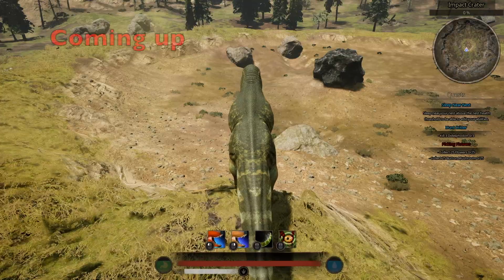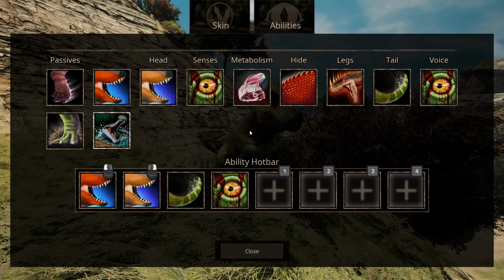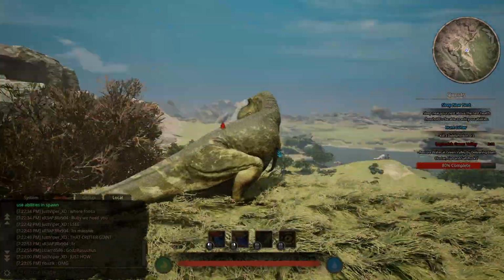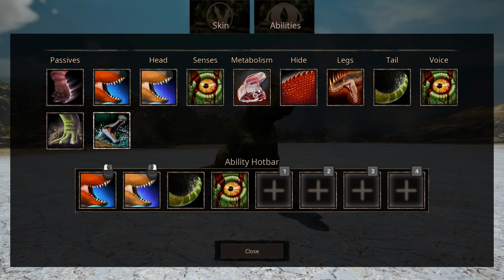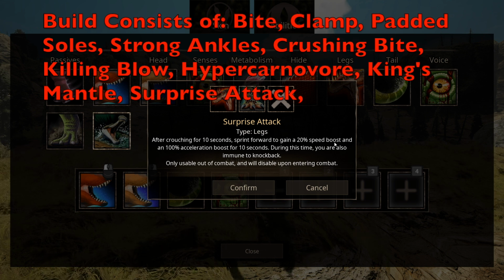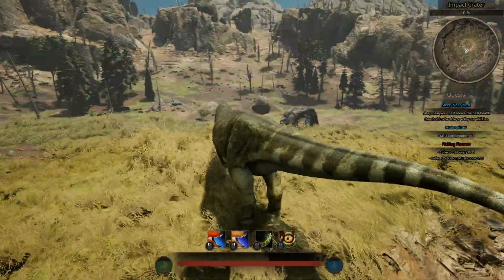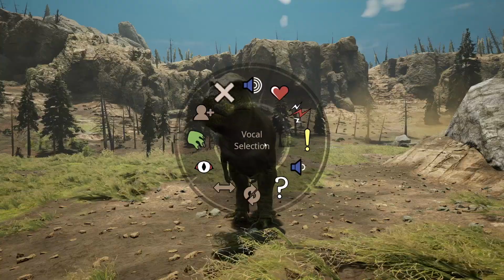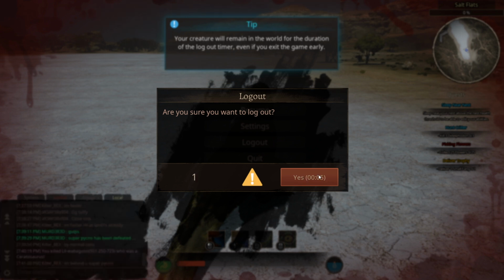The King of the Dinosaurs! The Best Build for the Path of Titans Tyrannosaurus TLC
Hey guys, today we are back with probably one of my most characteristic, and favorite videos of all! The Tyrannosaurus rex TLC has come to Path of Titans, and today, I will show you the bets build, fights, and funny bloopers.